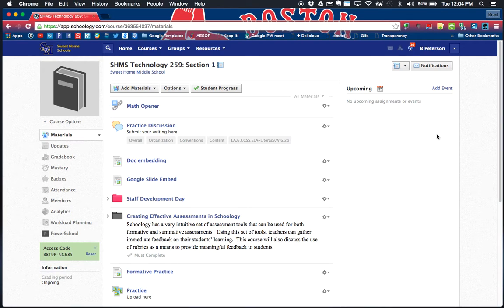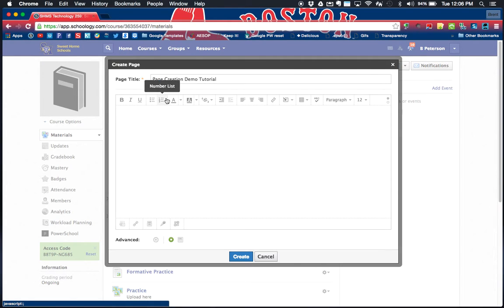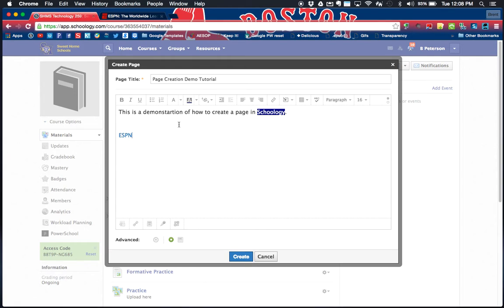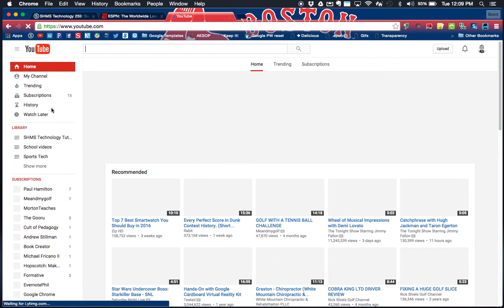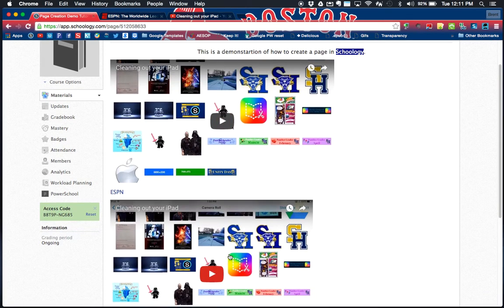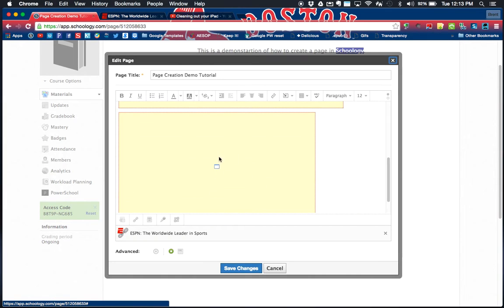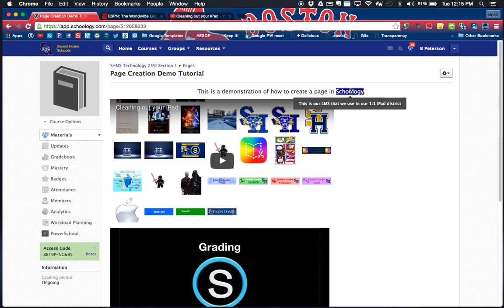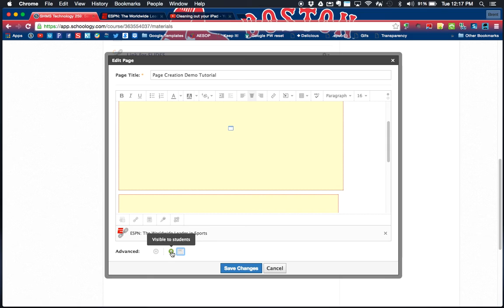Schoology Page Creation Tutorial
How to crate a page in the Schoology LMS as well as the feature that you can add to it.